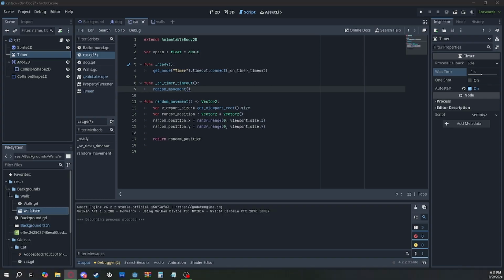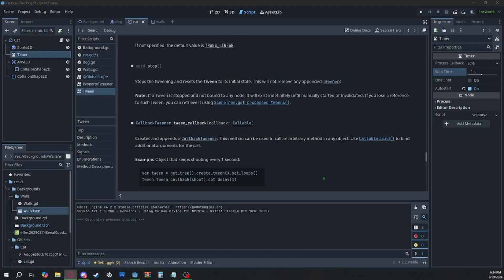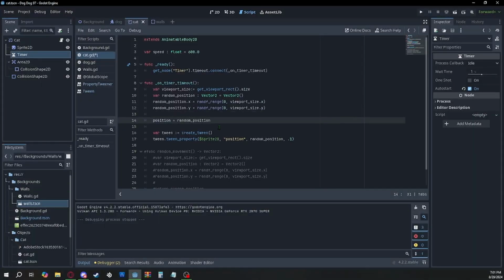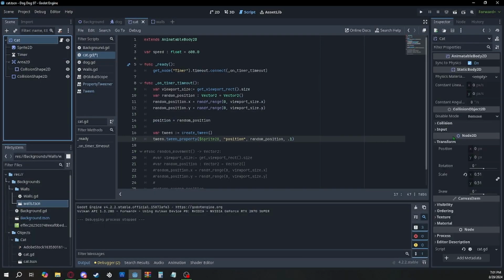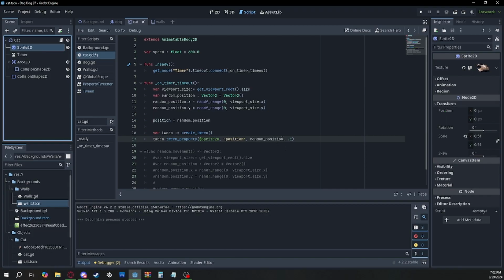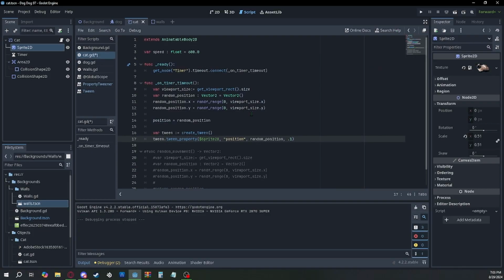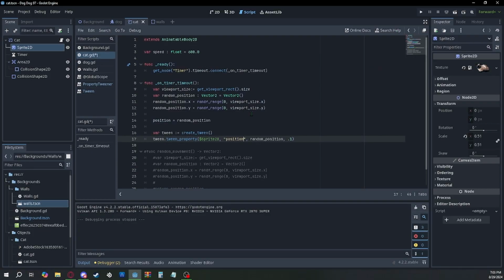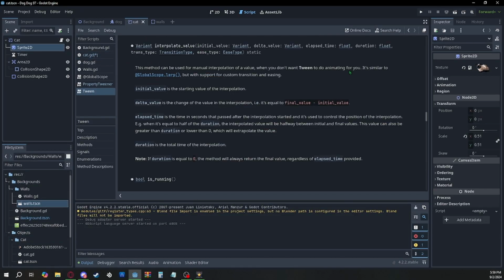The DevLog - #003: Nth Times the Charm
The third one, because computer programming